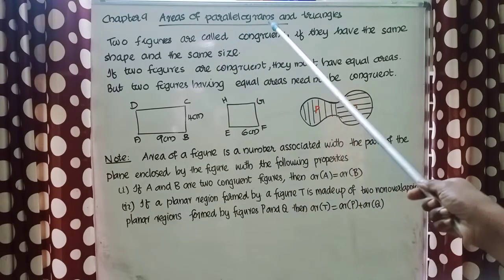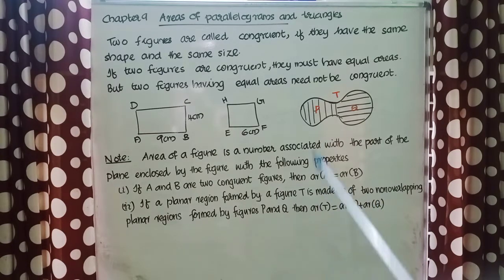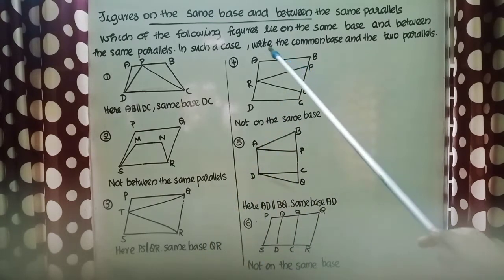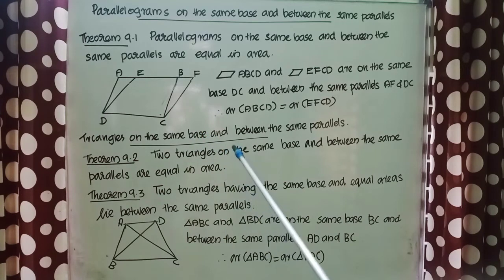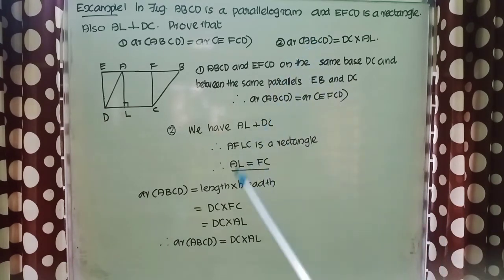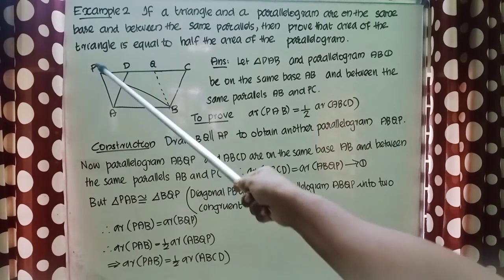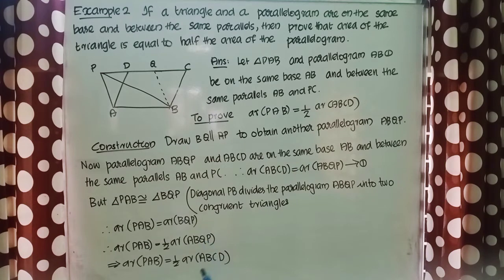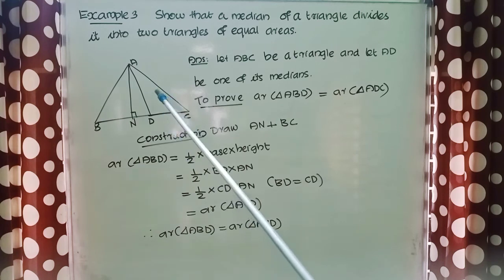Ch.9|Areas of parallelograms and triangles|Introduction, Example1-3|NCERT Class 9 Mathematics